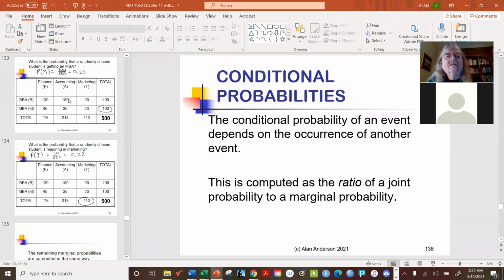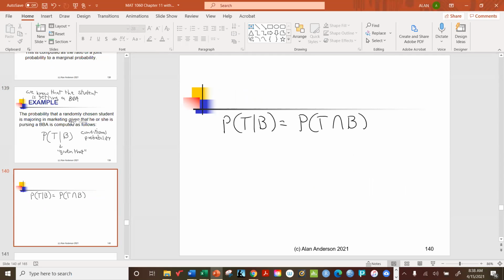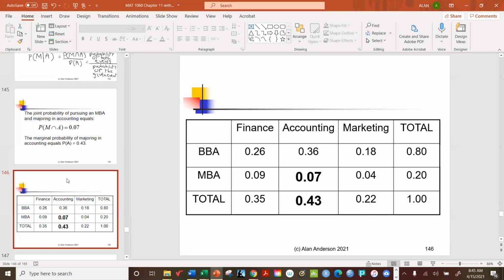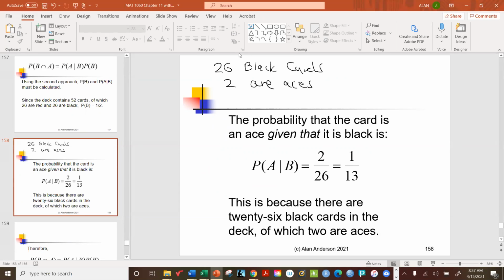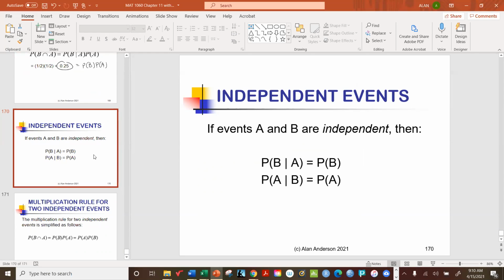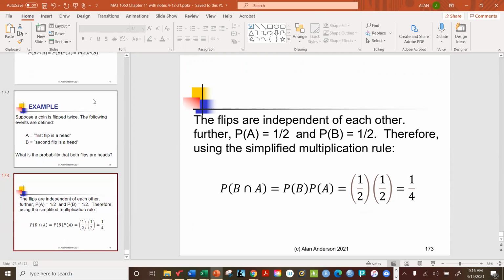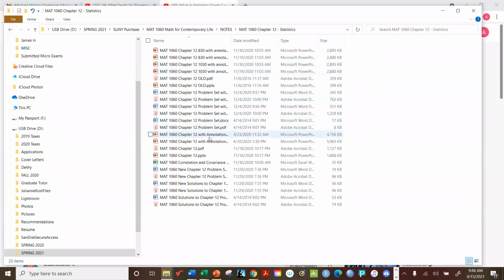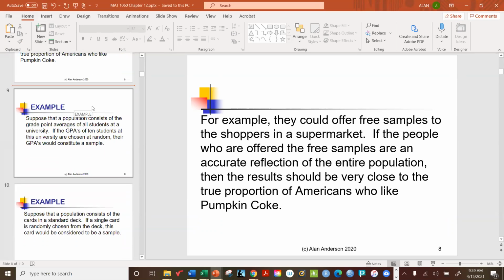MAT 1060 830 4 15 21